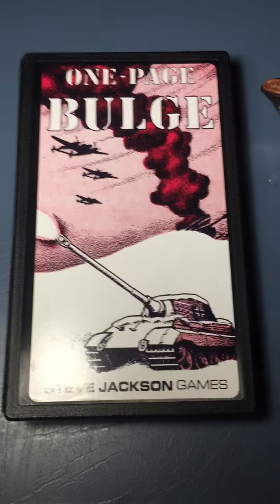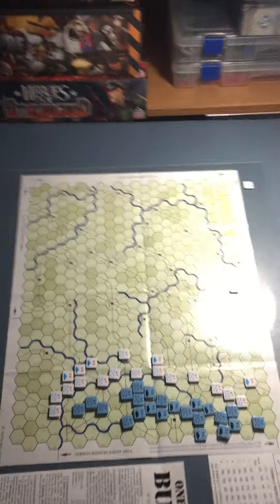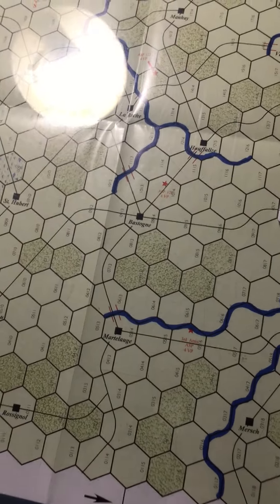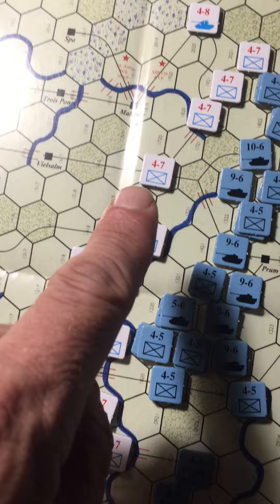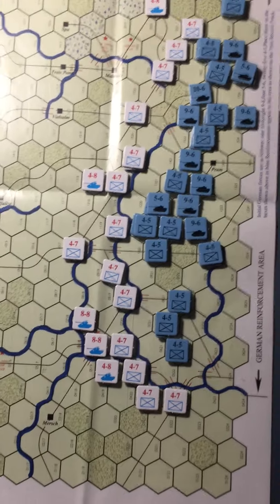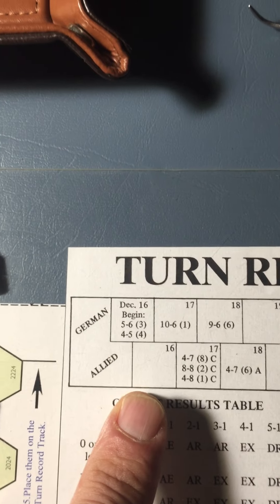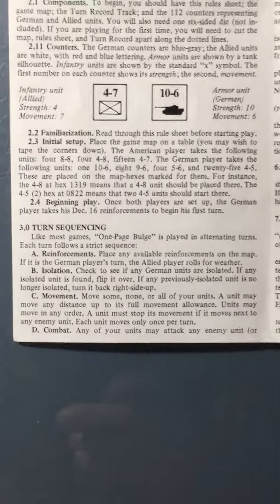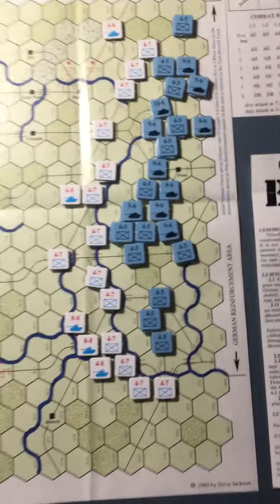One Page Bulge by Steve Jackson Games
The set-up for One Page Bulge by SJG, a part of the Classic Pocket Games Bundle.
An oldie, but a goodie...